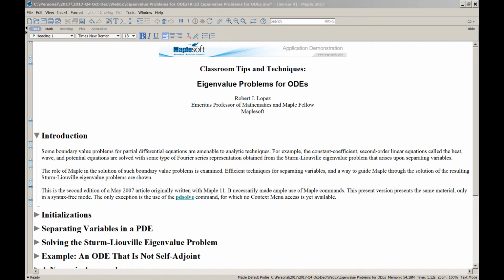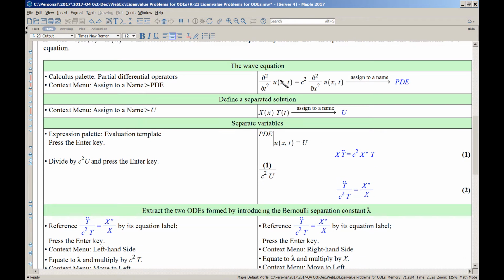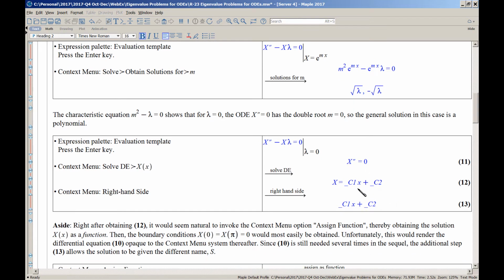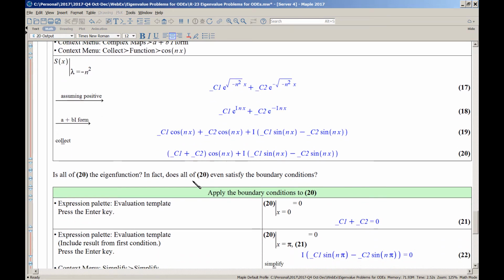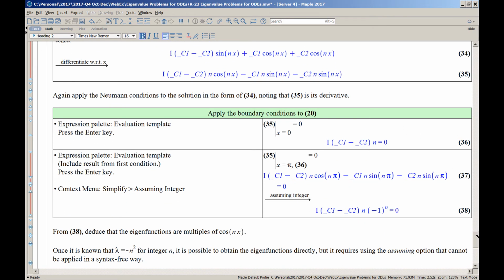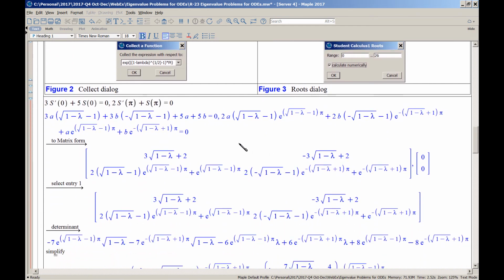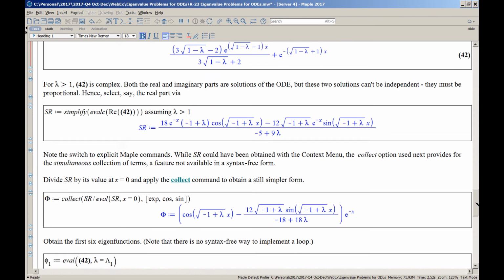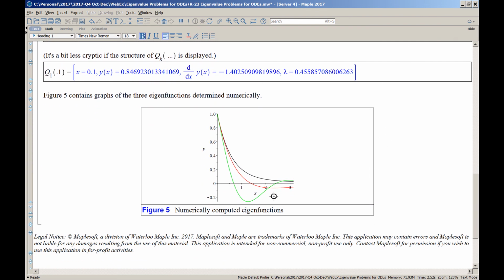Eigenvalue Problems for ODEs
Although Maple's dsolve command only provides numeric solutions for the Sturm-Liouville eigenvalue problem, it is possible to coax Maple into providing analytic solutions as well. This webinar will show how to implement the relevant calculations, and will do so via syntax-free techniques.